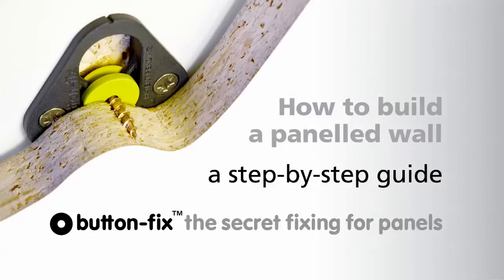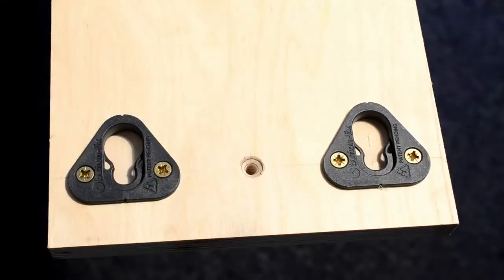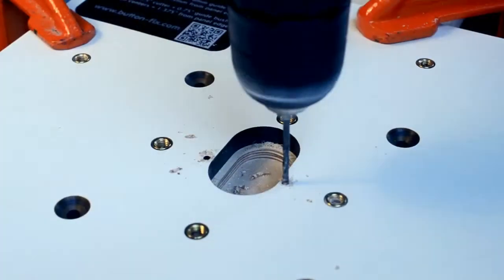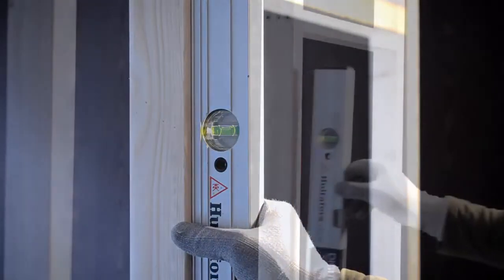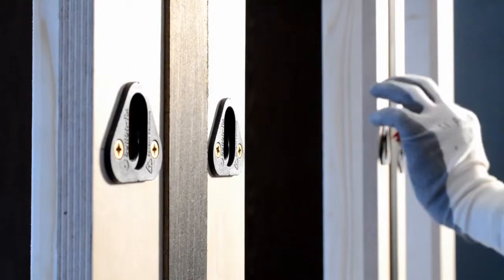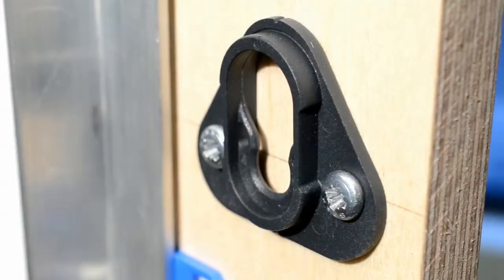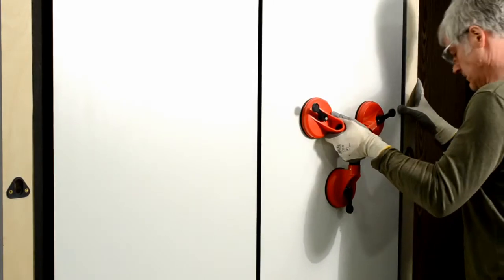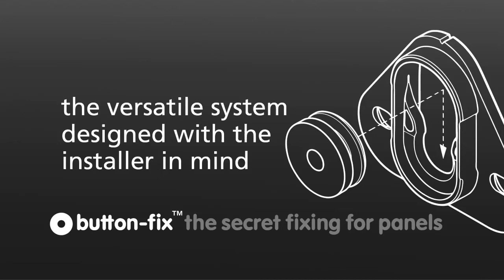Button fix panelled wall 1280x720 24p